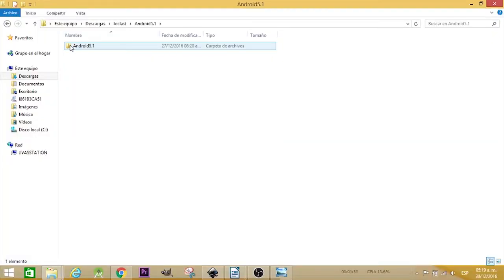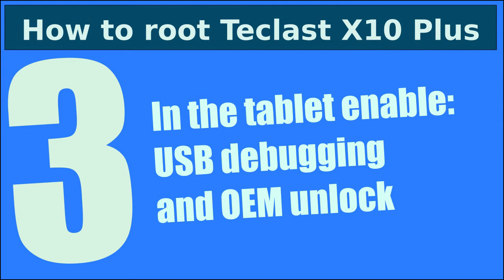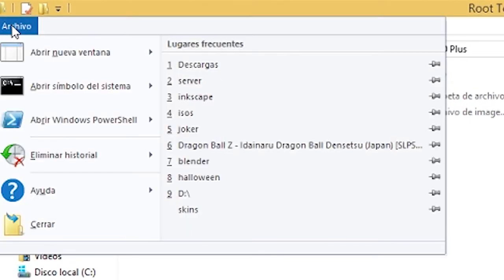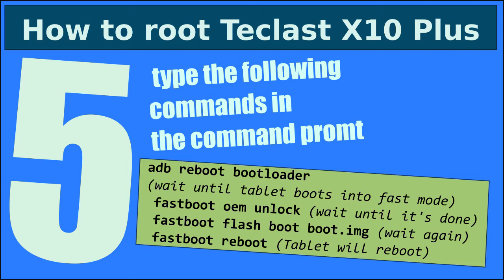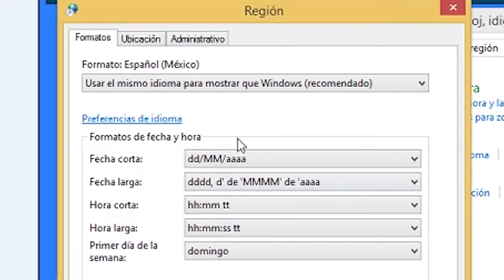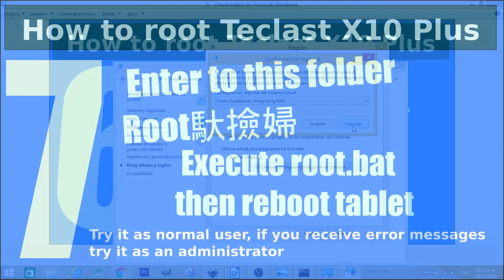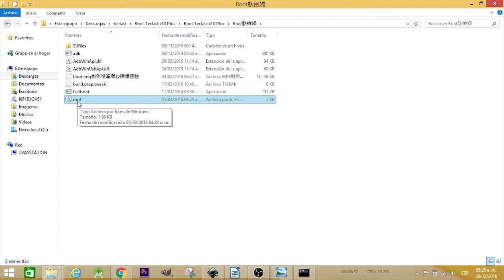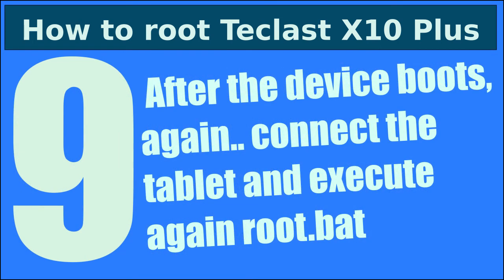Teclast X10 Plus Root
How to root Teclast X10 Plus
This method only works for Teclast X10 Plus

*I am not responsible for any damage caused t your tablet. Please do it only if you need the root access and or if you are good following instructions ;)
I got this tablet and I will show you how to root it, I did it yo remove chinese apps and install some apps that requiere root access.

Commands :

fastboot reboot